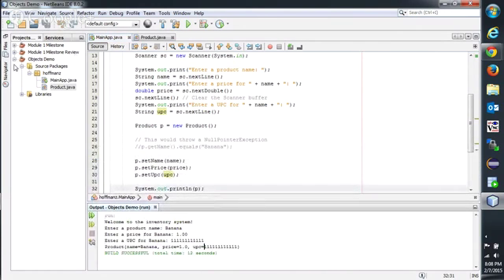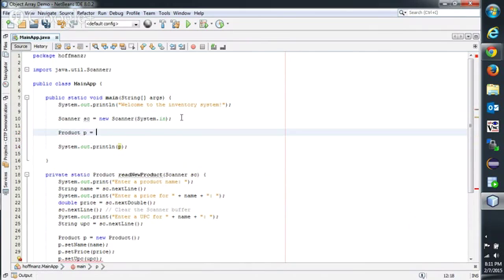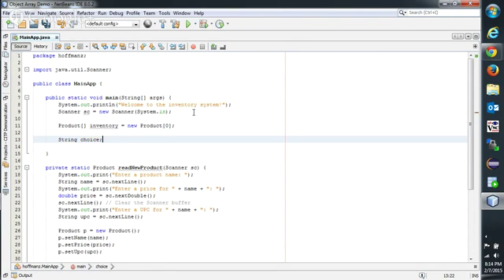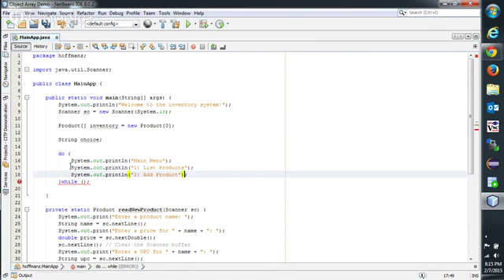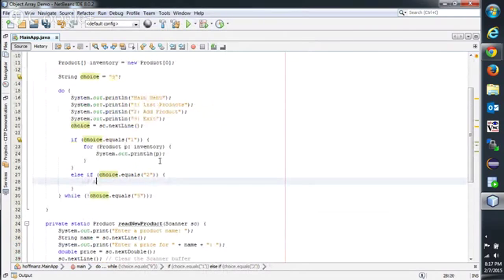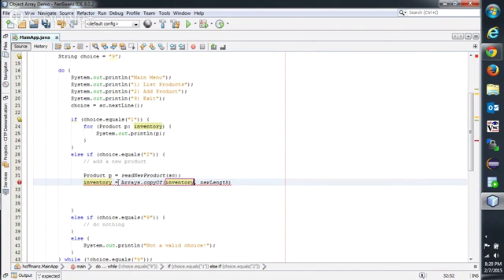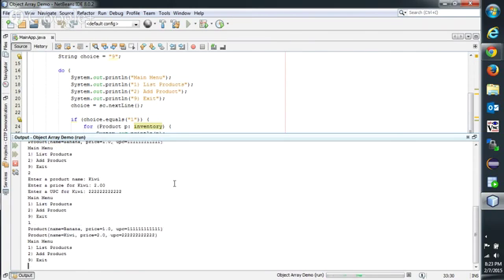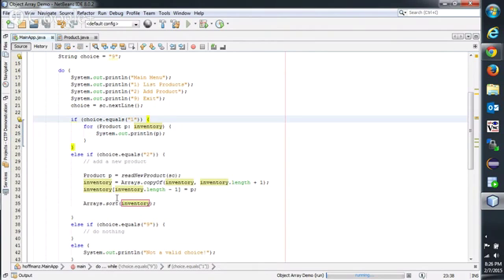LCC CITP 290 - Object Arrays